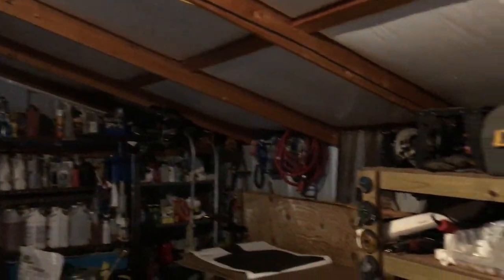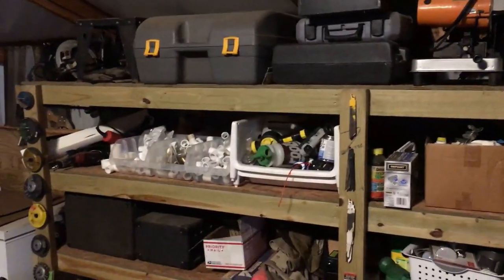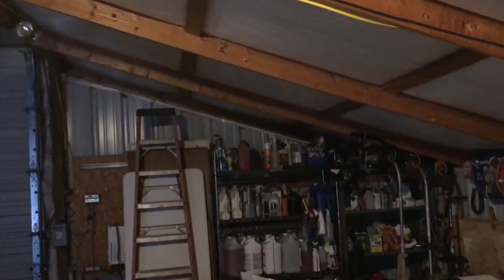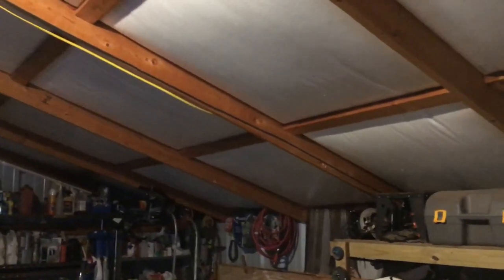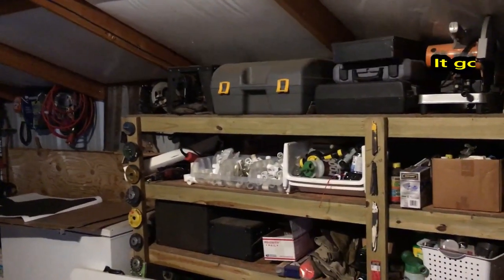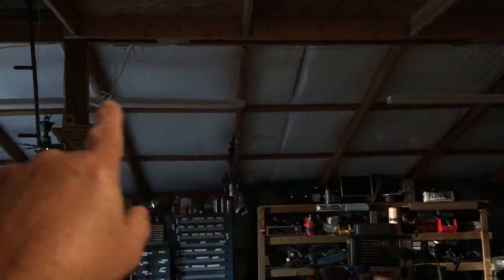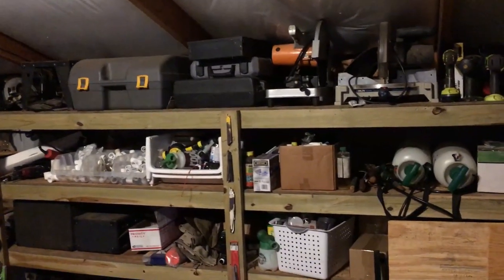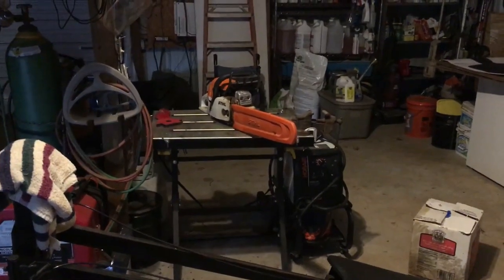LIGHTING TIP FOR BARN OR SHOP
Here's a tip on a different way for lighting your barn or shop. This is a  very convenient way to light up my barn when I walk into it.
No hands required.

You may want to try this too... Check it out!
Take care,
alan

More Information about shop lighting:

Utilitech Pro Strip Shop Light (Common: 4-ft; Actual: 3.23-in x 48.03-in) ... Metalux LED Troffer Shop Light (Common: 4-ft; Actual: 24.5-in x 48-in) ... Utilitech 1500-Lumen LED Portable Work Light.
‎Shop Lights & Ballasts · ‎Utilitech Pro Strip Shop Light · ‎Metalux LED Troffer Shop ...

Lithonia Lighting 3 ft. 34-Watt White Integrated LED Shop Light. ... Bright/Cool White Integrated LED Linkable Shop Light Fixture. ... Commercial Electric 4 ft. 1-Lamp 30-Watt White Integrated LED Shop Light with Pull Chain.
‎Shop Light - Shop Lights · ‎Commercial Electric 4 ft. Bright ... · ‎Lithonia Lighting · ‎LED

1000Bulbs.com is your one-stop-shop for residential, commercial, and industrial-grade lighting fixtures and lighting fixture accessories. ... 1000Bulbs.com offers a wide selection of wall pack lighting that includes metal halide, high-pressure sodium, compact fluorescent, and LED ...

Jan 31, 2017 - Considering LED Shop Lighting? Watch this first to learn the terminology and technology so you can make an informed decision!

Shop Lighti
Lighting - Wikipedia
Lighting or illumination is the deliberate use of light to achieve a practical or aesthetic effect. Lighting includes the use of both artificial light sources like lamps and light fixtures, as well as natural illumination by capturing daylight. Daylighting (using windows, skylights, or light shelves) is sometimes used as the main source of ...

A light fixture (US English), light fitting (UK English), or luminaire is an electrical device used to create artificial light by use of an electric lamp. All light fixtures have a fixture body and a light socket to hold the lamp and allow for its replacement. Fixtures may also have a switch to control the light, either attached to the lamp ...
‎Fixture types · ‎Lamp types

Architectural lighting design is a field within architecture, interior design and electrical engineering that is concerned with the design of lighting systems, including natural light, electric light, or both, to serve human needs. The design process takes account of: The kind of human activity for which lighting is to be provided; The ...

Artificial lighting technology began to be developed tens of thousands of years ago, and co

Also searched online for:

8 foot led shop light fixtures
led shop lights costco